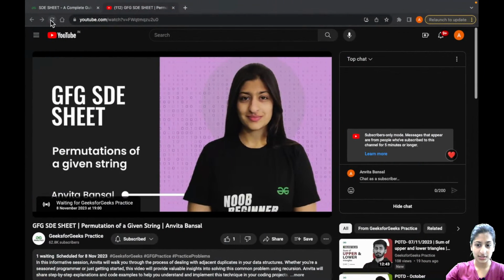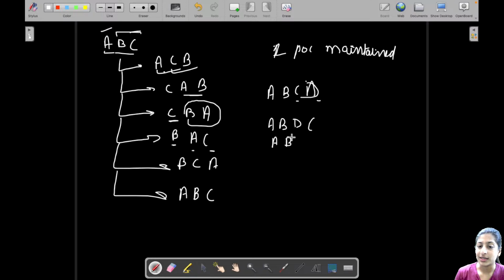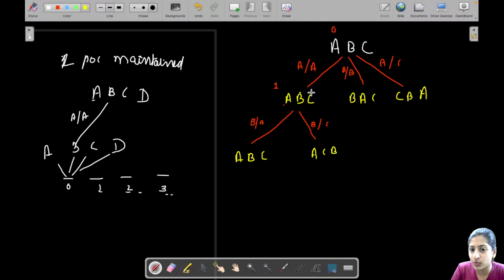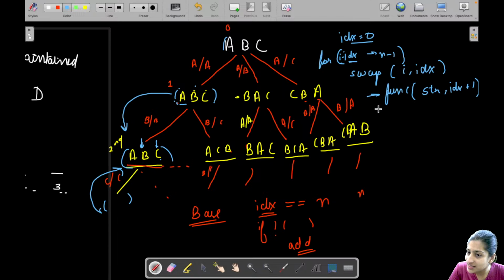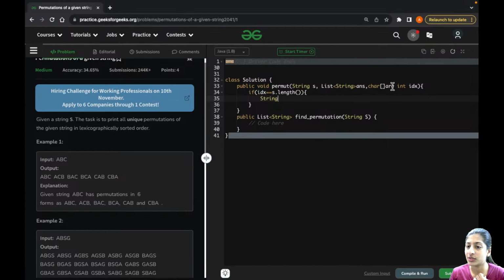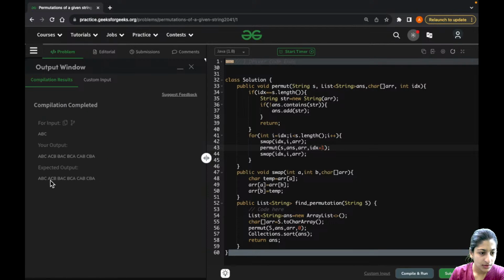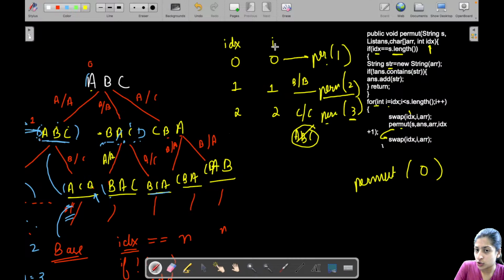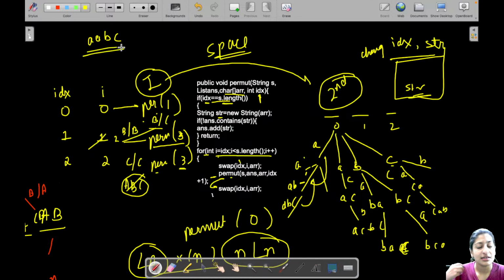GFG SDE SHEET | Permutation of a Given String | Anvita Bansal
In this informative session, Anvita will walk you through the process of dealing with adjacent duplicates in your data structures. Whether you're a seasoned programmer or just getting started, this video will provide valuable insights into solving this common problem using recursion. Anvita will share step-by-step explanations and code examples to help you understand and implement this technique in your coding projects.